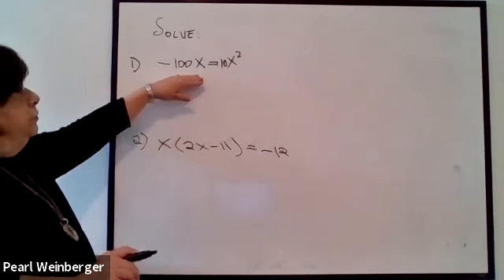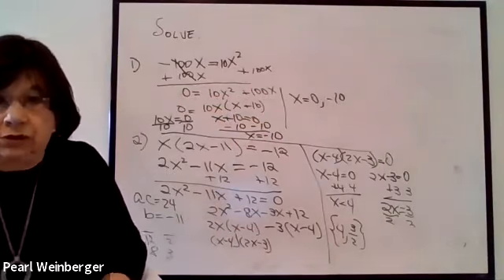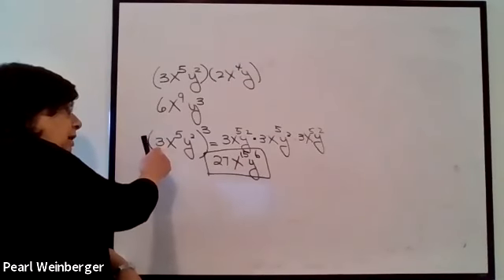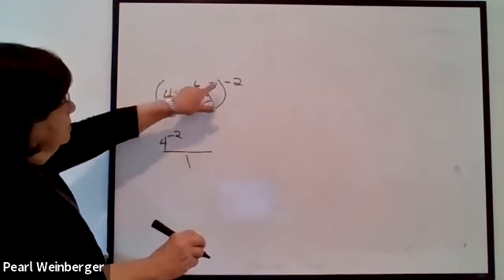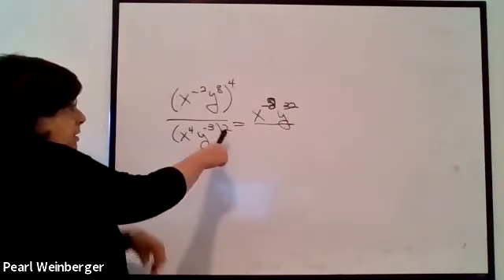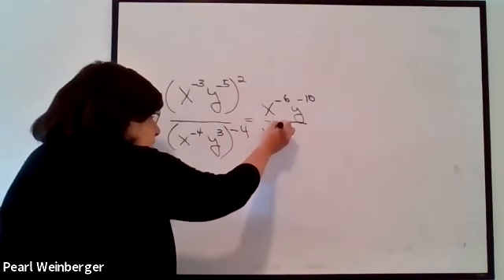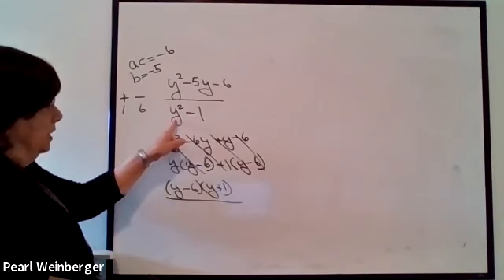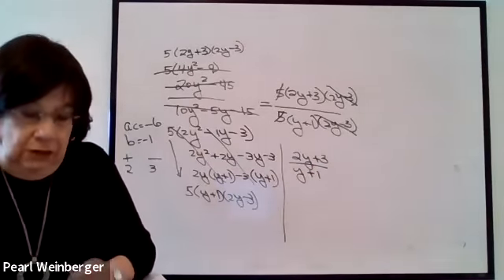Math 136 006 Class #12 Oct 12, 2021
Solving quadratic equations. Simplifying rational expression.